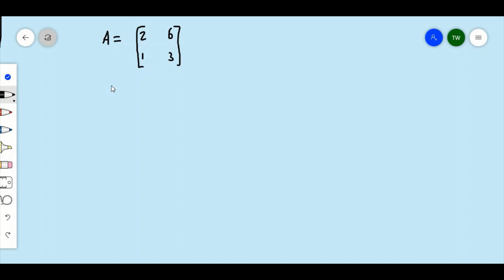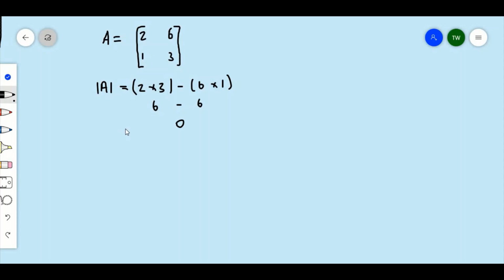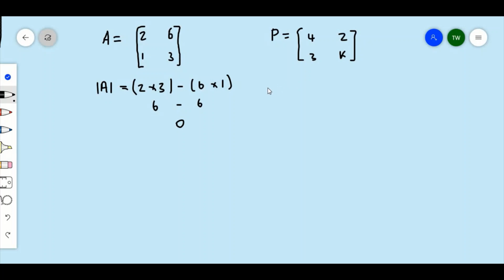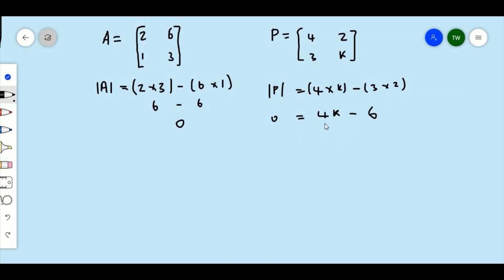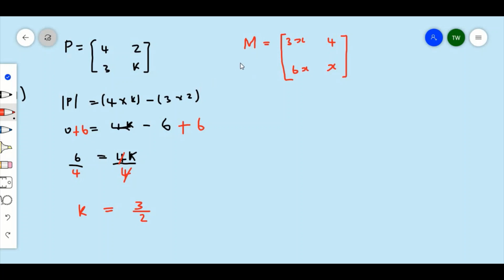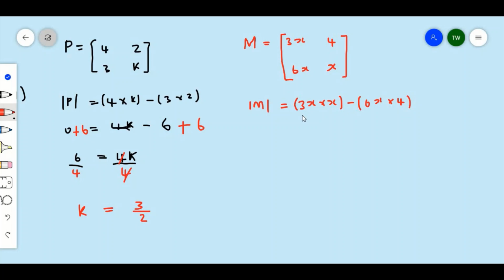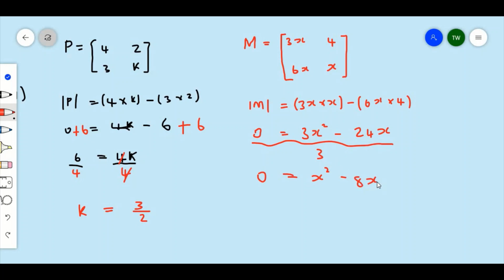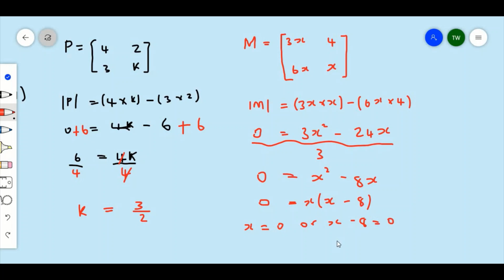Singular Matrix - Timoy White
This video will help you to have a conceptual understanding of what a Singular Matrix is and how to define a Singular Matrix in your own words. It will help you solve for unknown value or values given a Singular Matrix.